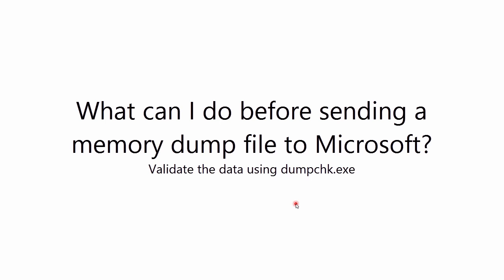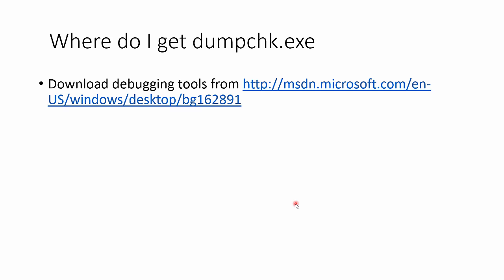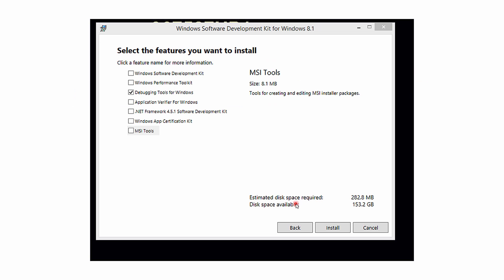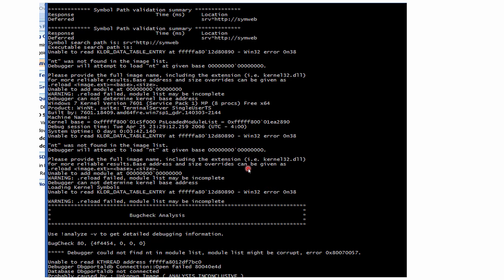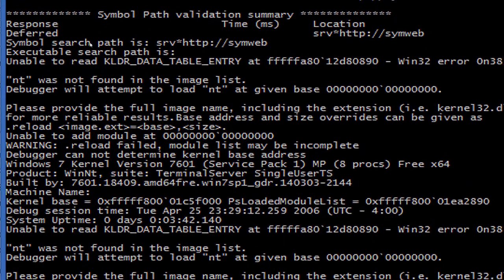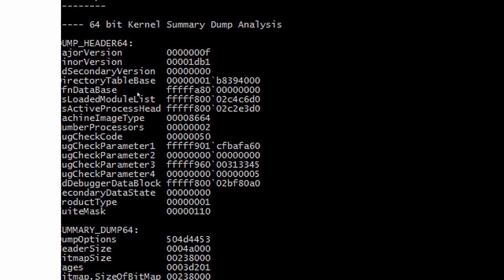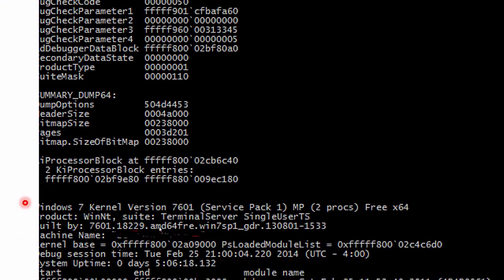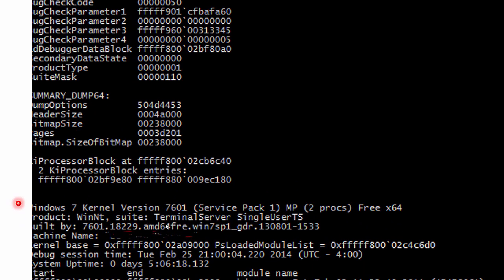DumpCheck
In this video, you will learn how to use the Dumpchk utility to validate a memory dump file before sending it to Microsoft for analysis.